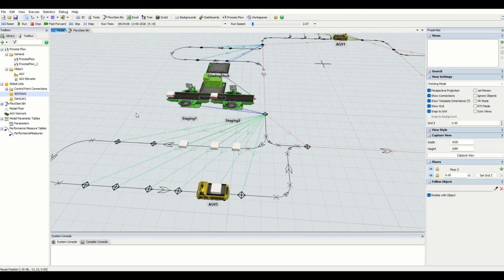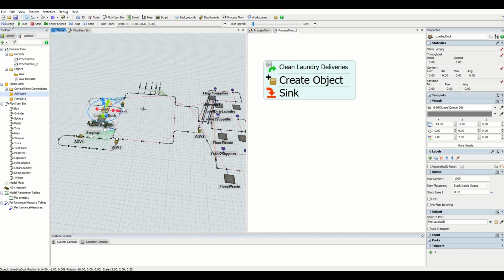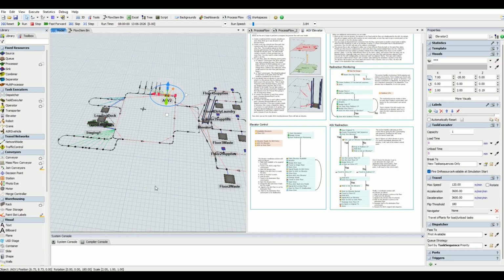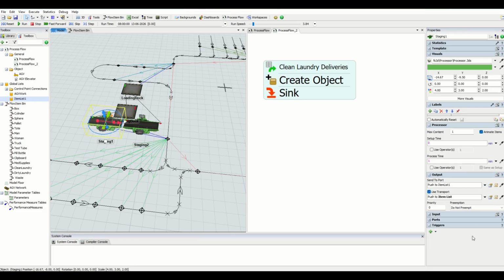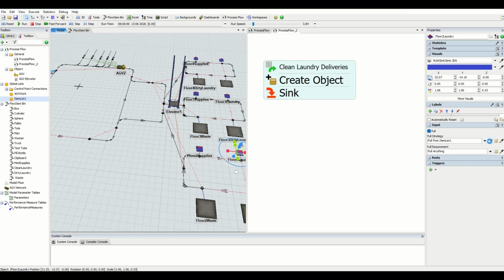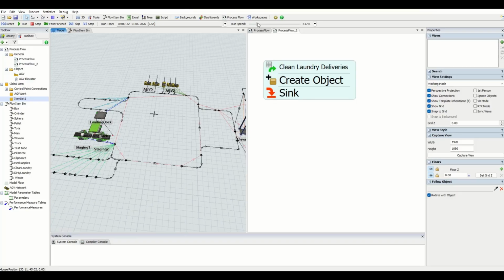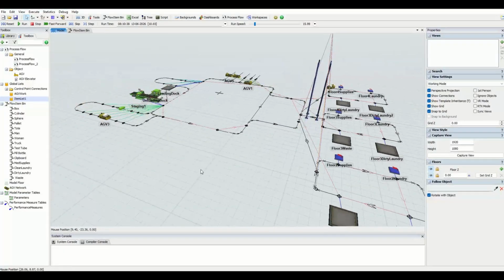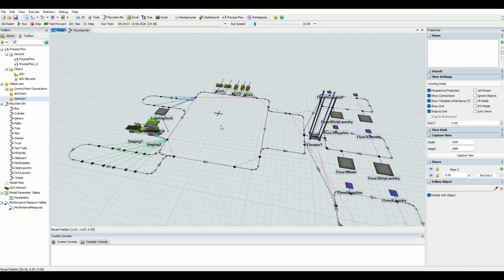How Do AGVs Move Materials Between Floors? | FlexSim Tutorial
***About Video

In Part 6 of this FlexSim AGV Video, you'll learn how to set up AGV Point Locations, understand how they work within Process Flow, and configure AGV Park & Travel behavior for efficient material handling systems.